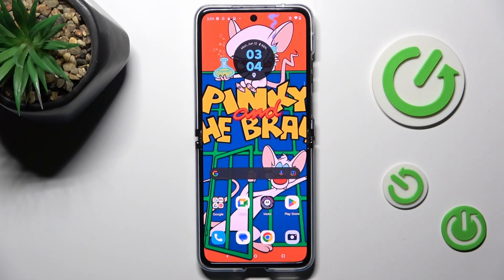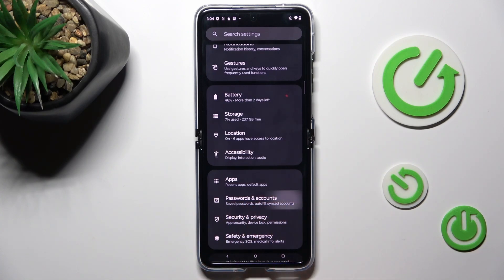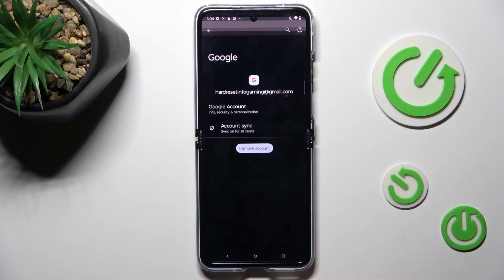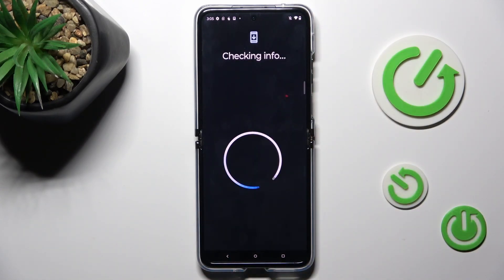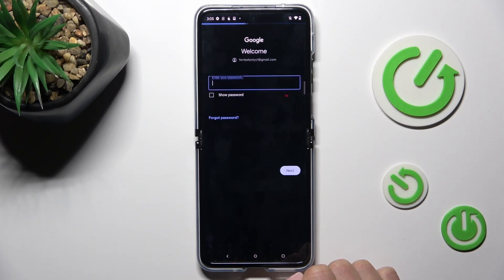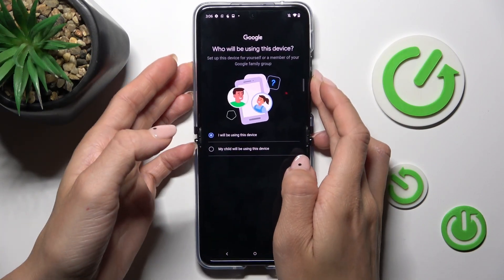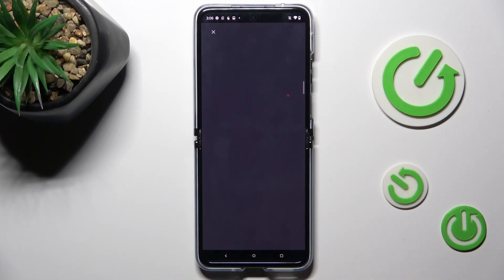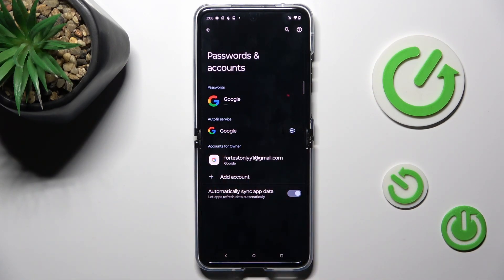How to Add / Remove Google Account on a MOTOROLA Razr 40 Ultra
Want to know how to sign into and log out of your Google account on your MOTOROLA Razr 40 Ultra? Look no further! In this informative video tutorial, we'll guide you through the simple steps to sign in and log out of your Google account on your device. Signing into your Google account allows you to access various Google services, sync your data, and personalize your device. We'll show you how to enter your Google account credentials and set up the account on your device. On the other hand, logging out of your Google account is essential for privacy and security reasons or when you want to switch to a different account. We'll walk you through the process of logging out, ensuring that your personal information remains protected. Join us as we explore the settings and options to effortlessly sign into and log out of your Google account on your MOTOROLA Razr 40 Ultra.

How to log into my Google account on MOTOROLA Razr 40 Ultra? How to sign out of a Gmail account on a MOTOROLA Razr 40 Ultra? How to change the main system Google account on MOTOROLA Razr 40 Ultra?